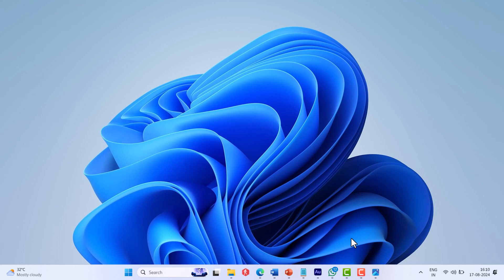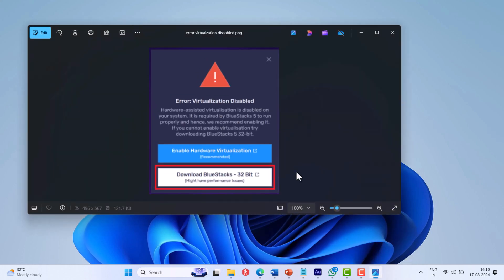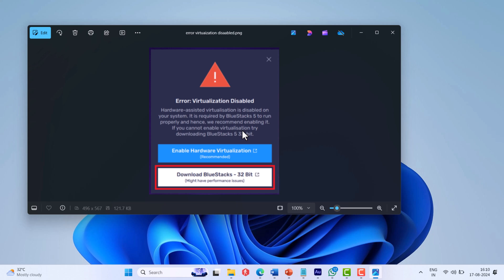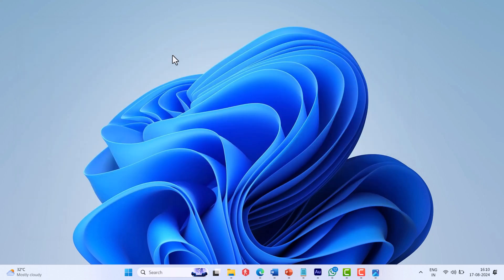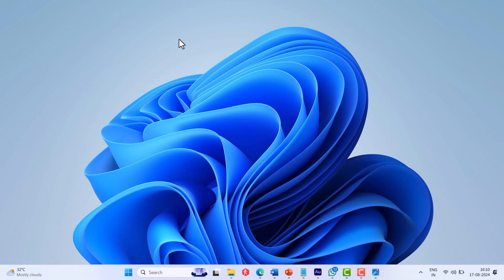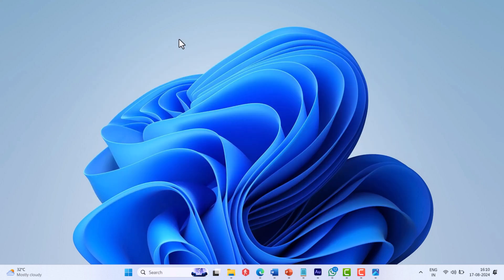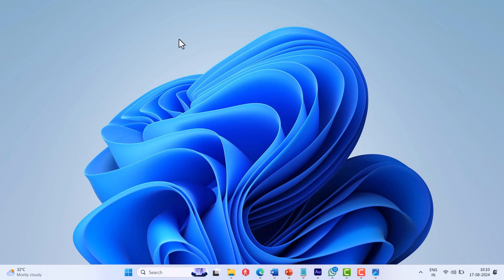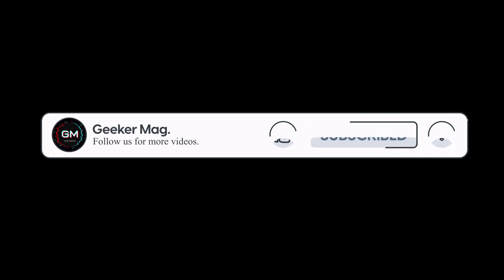Fix: Bluestacks Error Virtualization Disabled Windows 11/10 (2024)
In this video, i'm going to show you how to fix the Bluestack error Virtualization disabled. Hardware-assisted virtualization is disabled on your system. It is required by bluestack to run properly and hence

How to Enable Virtualization in Windows 11/10 from BIOS Dell, HP, Lenovo

RECOMMENDED DOWNLOADS